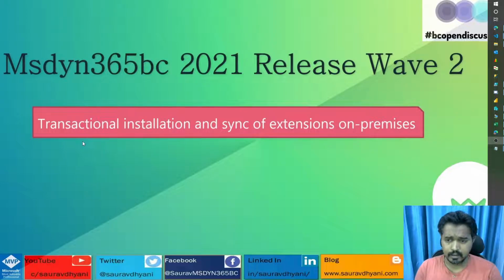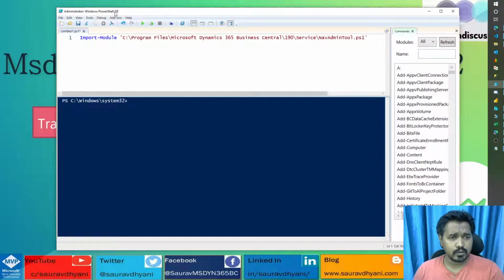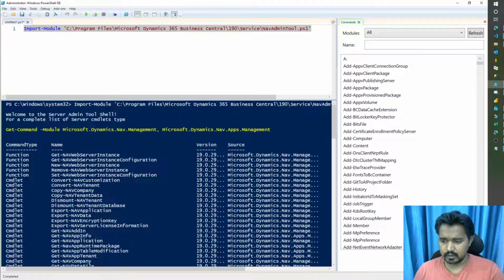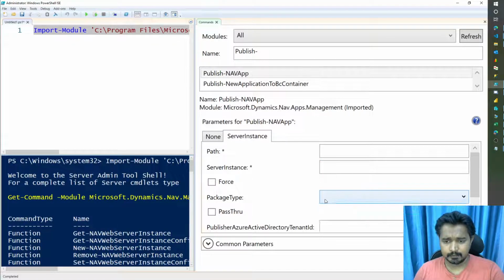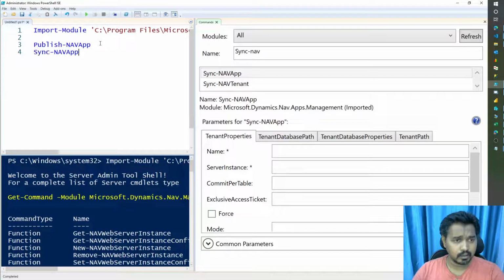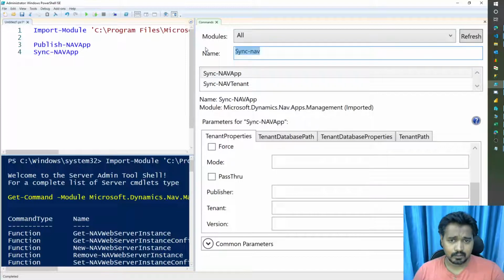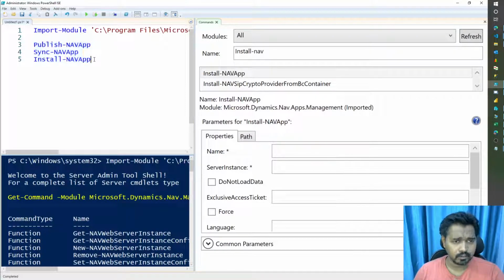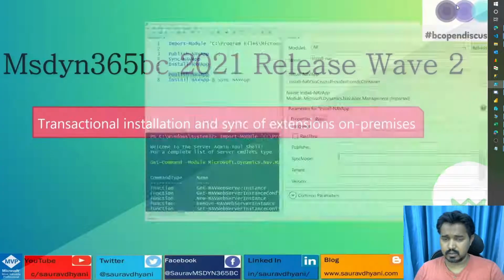Transactional Installation and Sync of Extension on-prem.